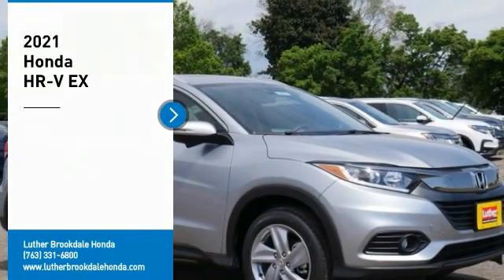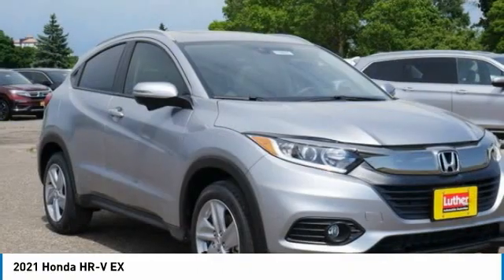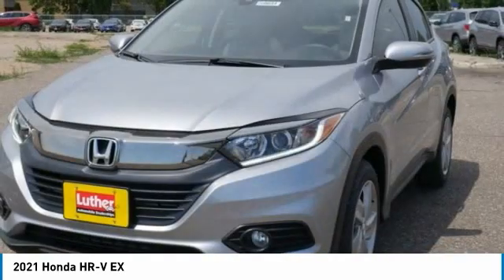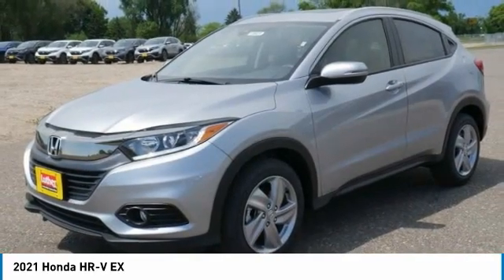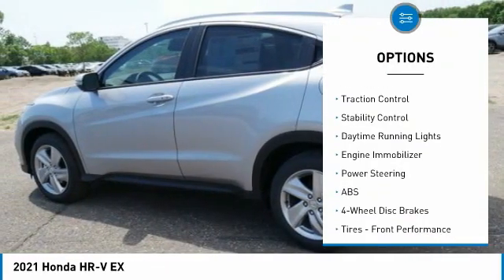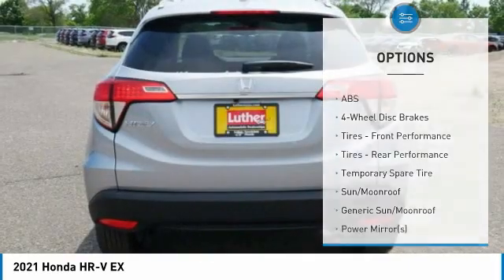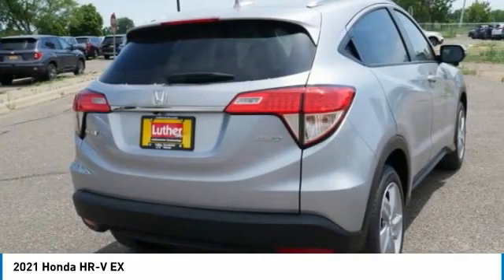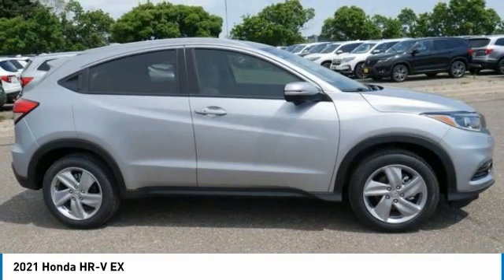2021 Honda HR-V Brooklyn Center,Maple Grove,Plymouth,Minneapolis 210105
2021 Honda HR-V EX

Sunroof, Heated Seats, Lane Keeping Assist, AWD, Alloy Wheels, Smart Device Integration, Apple CarPlay. Lunar Silver Metallic exterior and Black interior, EX trim. EPA 31 MPG Hwy/26 MPG City! READ MORE!WHY BUY FROM US?Brookdale Honda has moved across Brooklyn Blvd. to our incredible new facility. You will find Minnesota's largest selection of Pre-Owned Honda's and well as the full line up of new Honda's. Need financing? We have a variety of financing terms available.